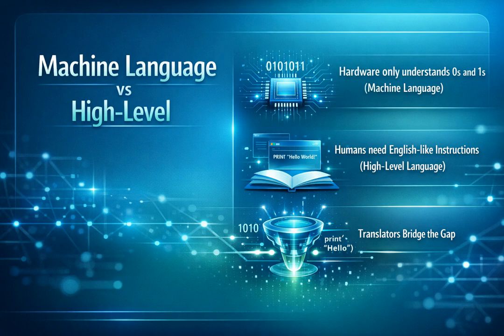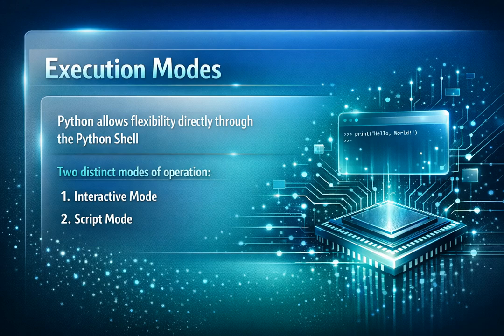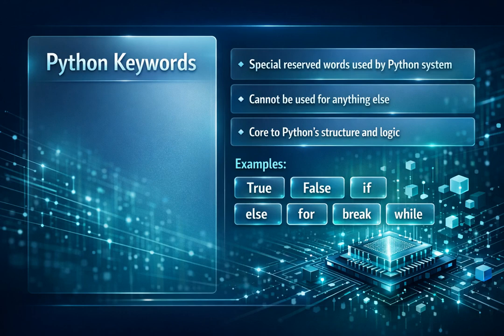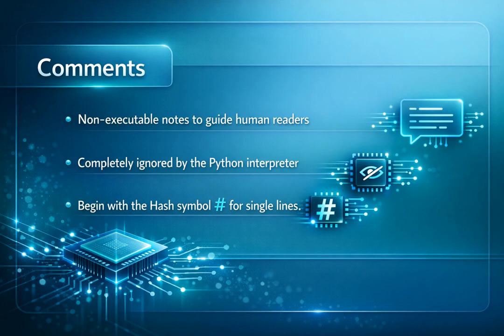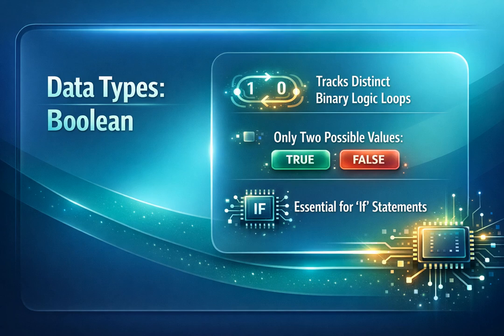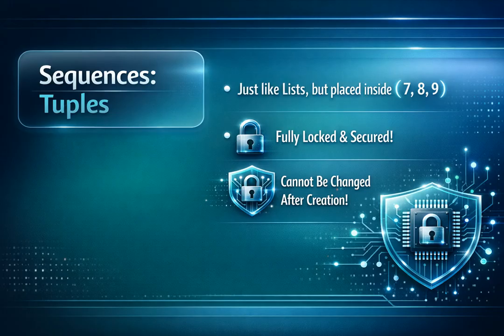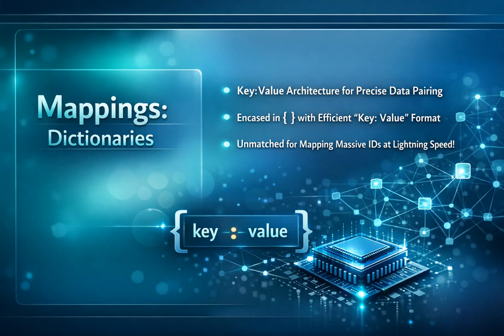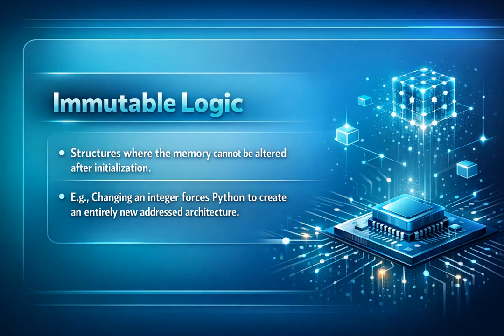Python Basics Class 11 CBSE Chapter 5 | Variables, Data Types, Operators, Input/Output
Welcome to **Chapter 5: Getting Started with Python** of the CBSE Class 11 Computer Science course! This chapter introduces Python programming - one of the world's most popular and powerful languages.

- Machine Language vs High-Level Language
- Compilers vs Interpreters
- Key Features of Python
- Execution Modes: Interactive Mode and Script Mode
- Python Keywords and Identifiers
- Variables and Assignment Operator
- Comments in Python
- Everything is an Object in Python
- Data Types: Numbers (int, float)
- Boolean Data Type
- Sequence Types: Strings, Lists, Tuples
- Sets and Dictionaries
- The None Type

This video is designed for:
- Programming beginners
- Anyone starting their Python journey

- Chapter 4: Introduction to Problem Solving
- Chapter 6: Flow of Control

**TIMESTAMPS:**

00:00 - Chapter Introduction
00:30 - Machine Language vs High-Level Language
01:15 - Compilers vs Interpreters
02:00 - Python Features and Execution Modes
03:00 - Variables, Keywords, and Identifiers
04:00 - Data Types: Numbers and Boolean
05:00 - Sequence Types: Strings, Lists, Tuples
05:45 - Sets, Dictionaries, and None Type
06:15 - Mutable vs Immutable